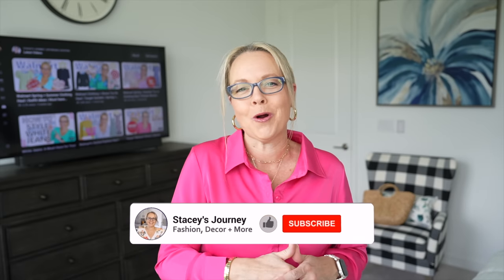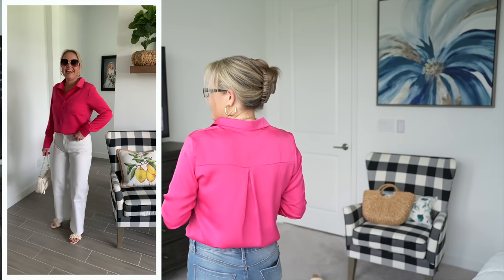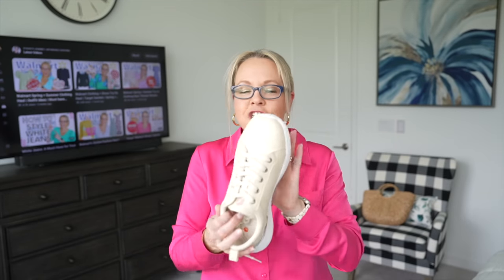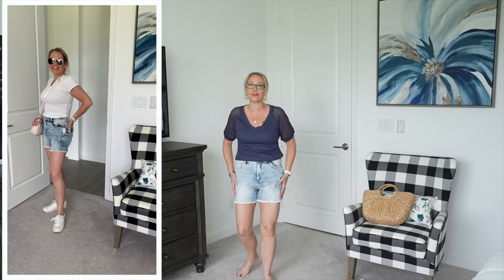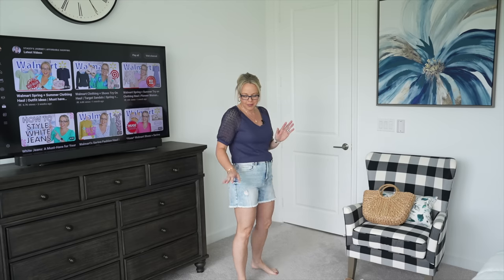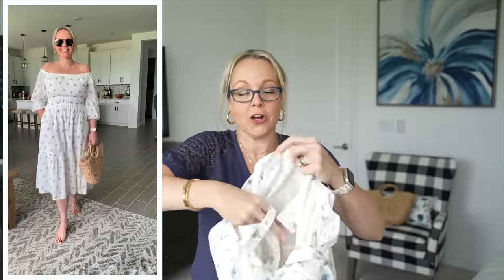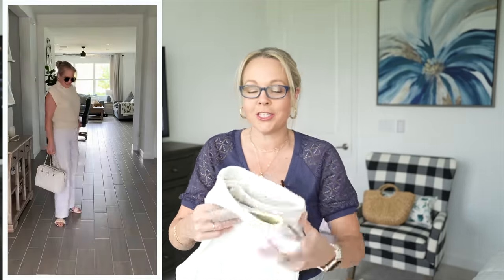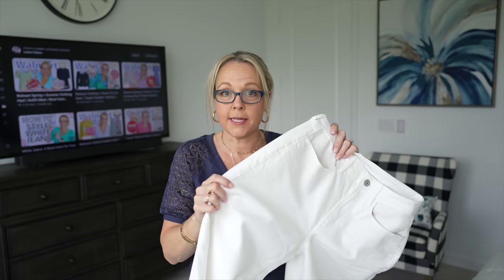Sofia Vergara Best Seller Jeans | Walmart Try on Haul | Amazon Fashion + Beauty finds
Walmart Spring/Summer clothing haul with Sofia Vergara Jeans - Amazon fashion and hair products and featuring comfortable FitVille sneakers.

Shoes I had in video:
FitVille Women's LiteWalk Walking Shoes V1 in Khaki and Women's Rebound Core Shoes in Pink

Sofia Vergara boot cut
Pink top
Sofia Vergara boyfriend cut
Blue top
Denim shorts
White Jeans: Straight leg white jeans
Wide leg white jeans
Quick slick
Black Jumpsuit

Sign up to Stay in the Know for The Drop line
Jewelry:

Rattan Bag
Rattan belt
Braided heels
Time + Tru Short set

Sizing Info:
5'4 139 lbs
Tops Size Small
Body Shape: Rectangle or I like to say Square like SpongeBob Square Pants 😂

Thank you so much ladies and friends for watching, commenting on my channel and your overall support of my channel!🥰

Any commissions earned go back into my channel so I can continue to bring you more great content. All thoughts and opinions are my own. Thank you so much for supporting my channel!

Stacey's Journey
401 S County Rd 3074

Cameras used:
Sony ZV-1 Camera
Sony a7 III
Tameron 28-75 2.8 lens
Rode VideoMicPro
Newer ring light kit
Manfrotto Compact Tripod
SonyZV-1 vlogger kit
DJI OM 4 Handheld smartphone gimbal stabilizer